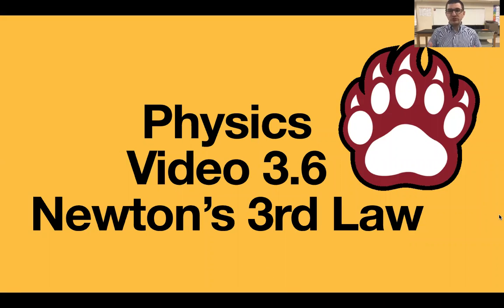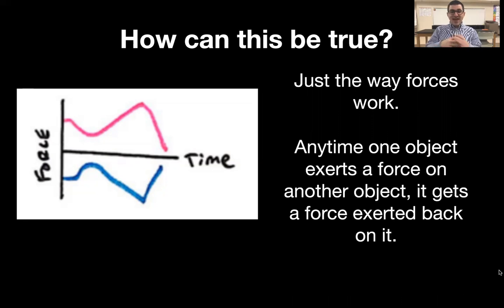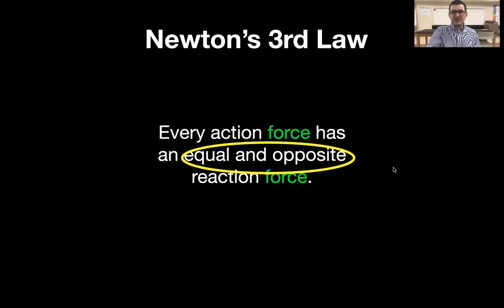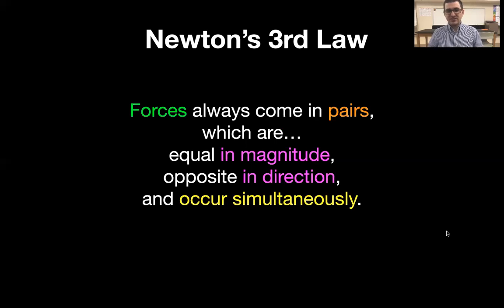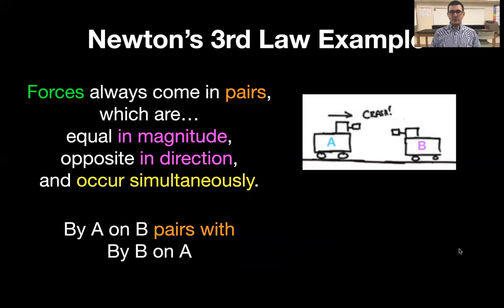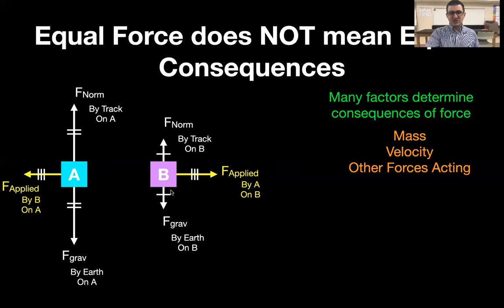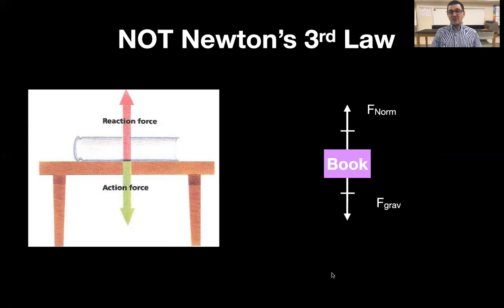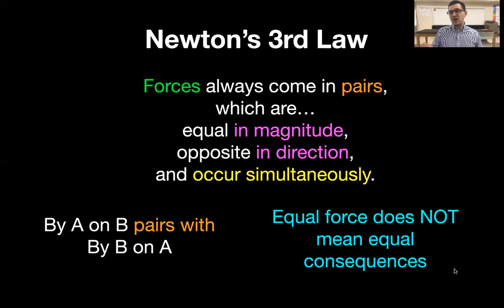H Video 3.6 - Newton's 3rd Law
In this video, Mr. Boltri introduces Newton's 3rd Law. Specifically, he notes how it relates to the activity we did in class with force probes. Then, he states the law as you've probably heard it before and offers some improvements to that phrasing. Finally, he steps through some examples of Newton's 3rd Law and discusses applications therein.